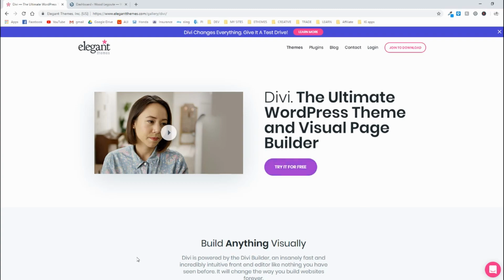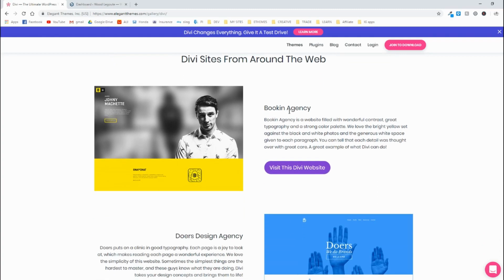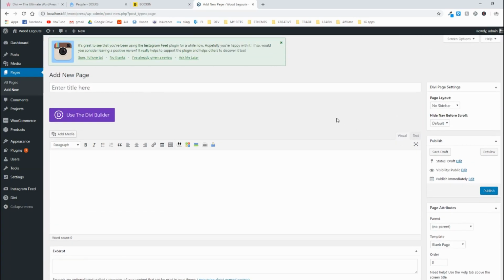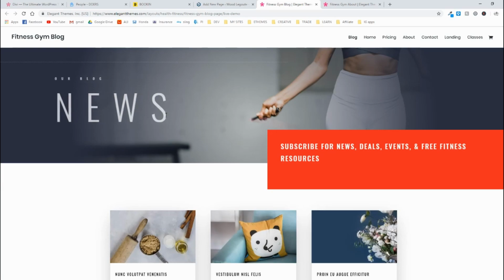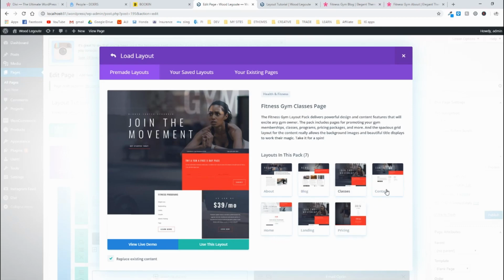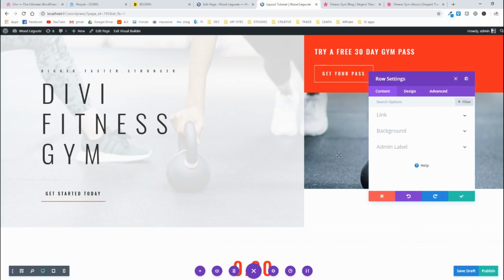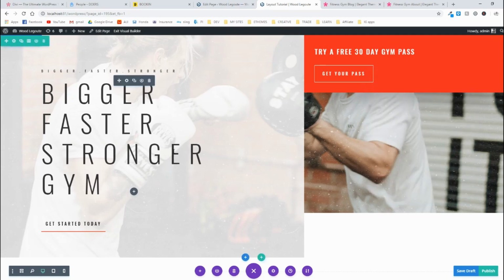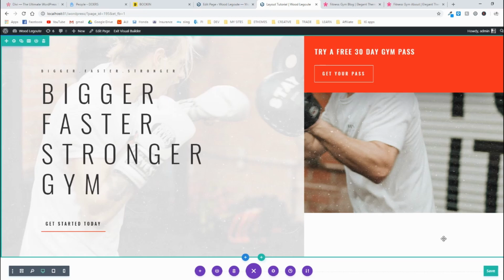How To Use Divi Layouts On Your Wordpress Website | Divi Layout Tutorial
In this video, we'll go over how you can customize your WordPress website using the layouts provided to you by Divi.